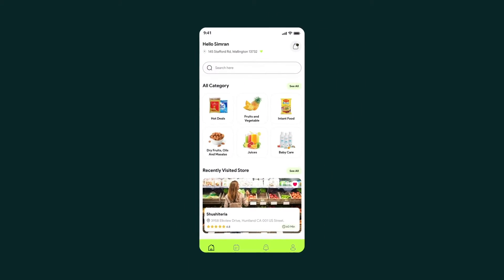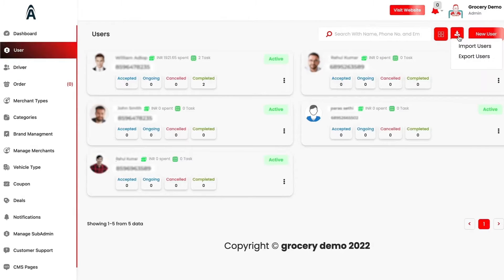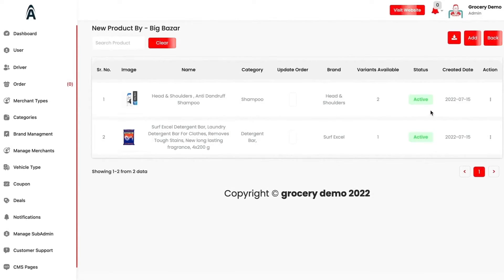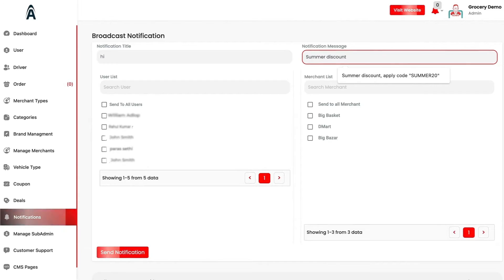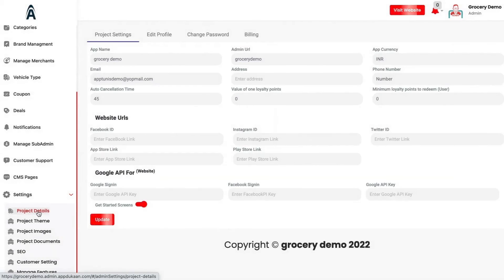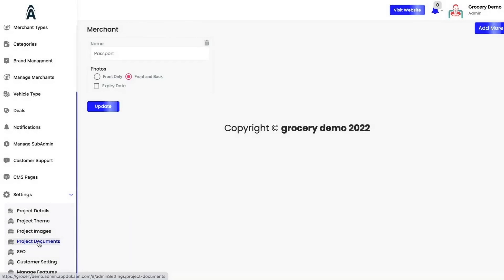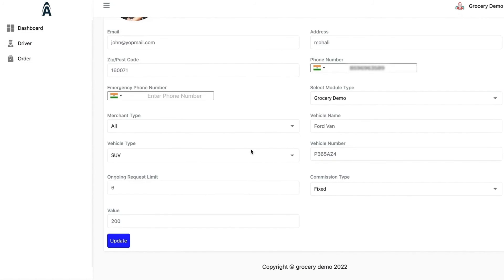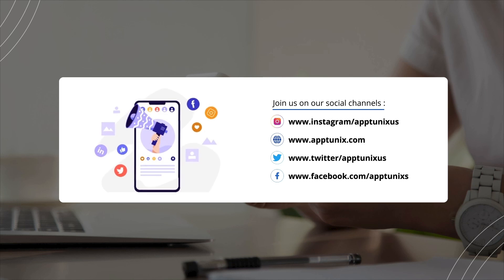Advanced Grocery Delivery App Development Demo | Make Grocery App like Instacart, Shipt & Blinkit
Want to make your own Grocery Delivery App?
✅, TO BOOK FREE CONSULTATION CALL TODAY.

Are you looking to revolutionize the grocery shopping experience? Whether you're an entrepreneur wanting to enter the booming online grocery market or an established business looking to enhance your services, our expert team at Apptunix is here to guide you.

In this comprehensive demo, we showcase the features and functionalities of a cutting-edge grocery delivery app, inspired by successful platforms like Instacart, Shipt, and Blinkit. From seamless user interface design to robust backend systems, we cover every aspect necessary to create a top-notch grocery app.

Apptunix is No.1 grocery delivery app development company worldwide, Check our portfolio

Key Highlights:

User-friendly interface for effortless navigation and smooth shopping experience.
Advanced search and filter options for finding products quickly.
Secure payment gateways ensuring hassle-free transactions.
Real-time order tracking to keep users informed about their delivery status.
Personalized recommendations and deals tailored to individual preferences.
Efficient delivery management system for optimizing routes and schedules.
Comprehensive admin dashboard for managing users, orders, inventory, and more.